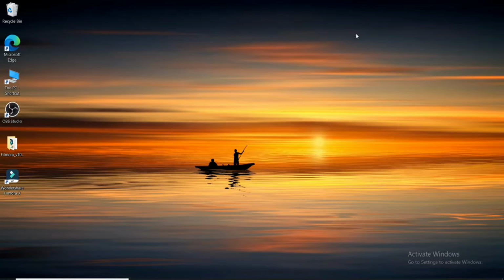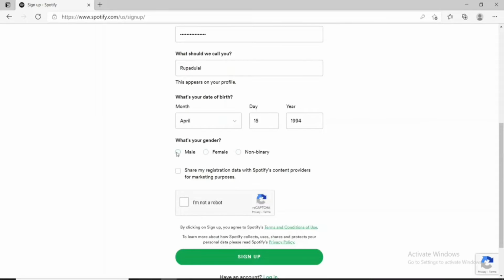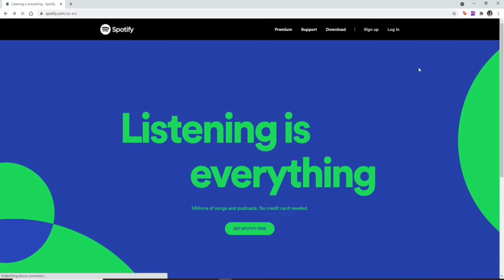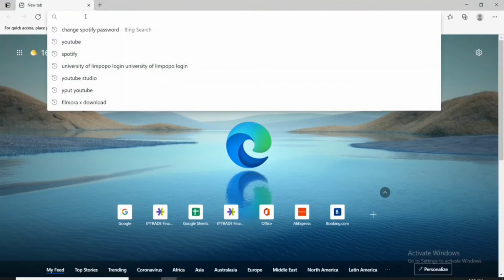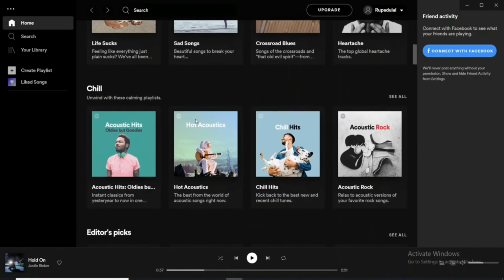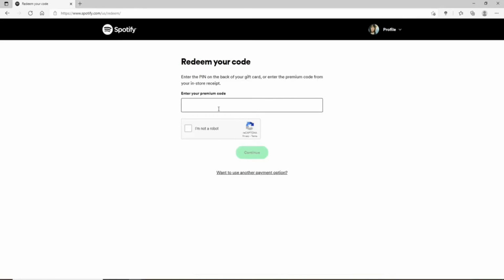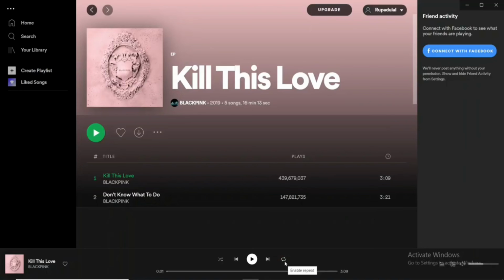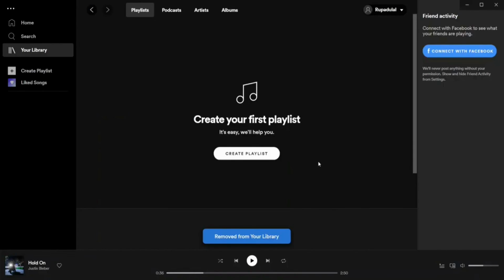How to Use Spotify Music App? Spotify Tutorials for Beginners 2022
0:06 Create Spotify account
2:23 Login Spotify account
4:08 Change Spotify account password
5:14 Download Music on Spotify
6:03 Redeem Spotify gift card
7:15 Repeat song on Spotify
8:31 Remove recently played on Spotify